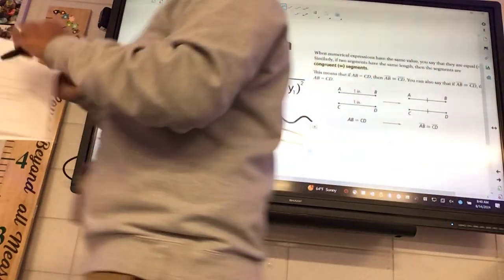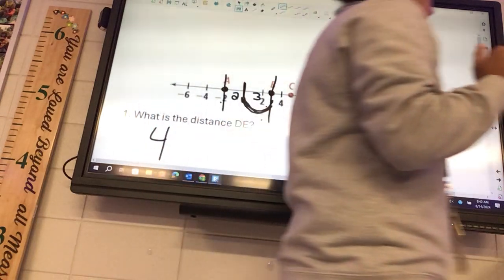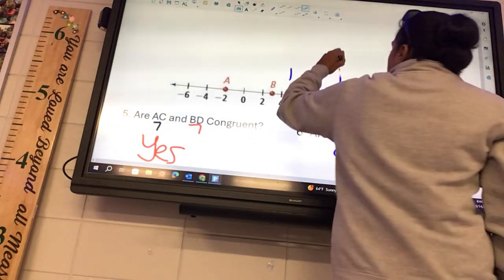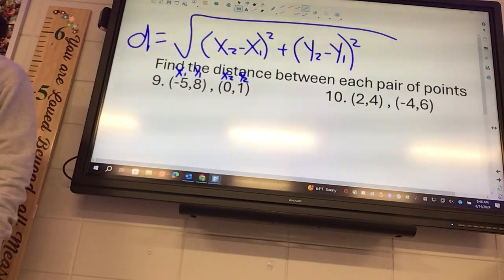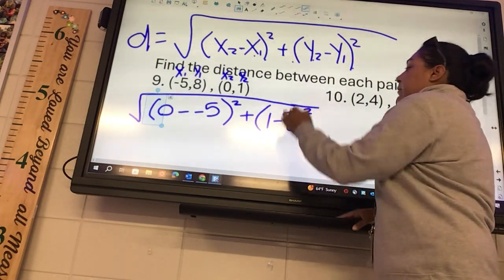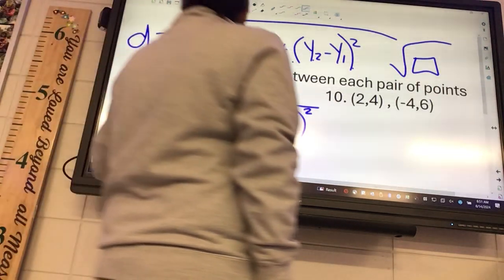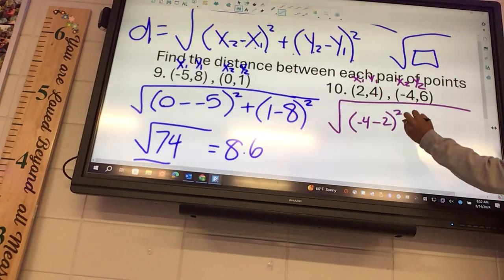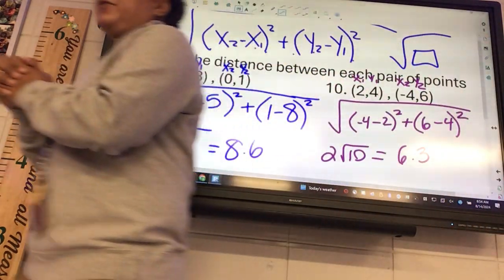Distance day 1